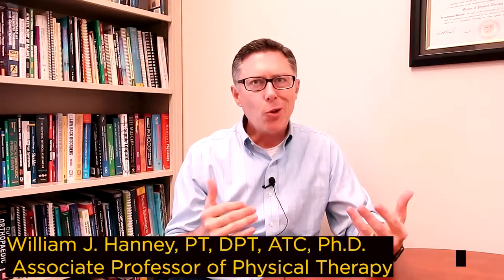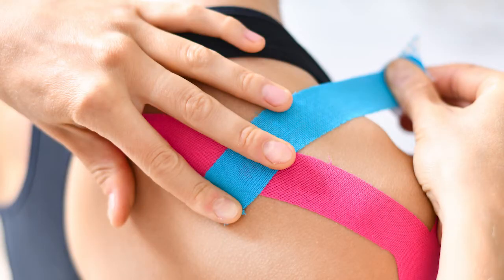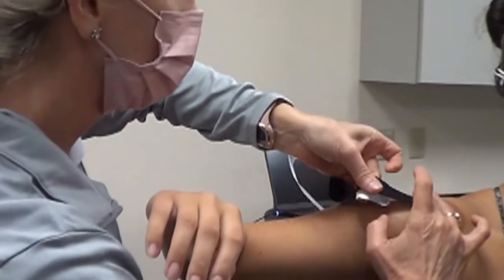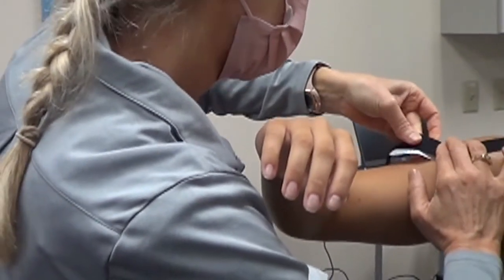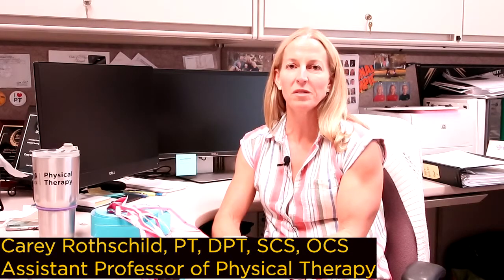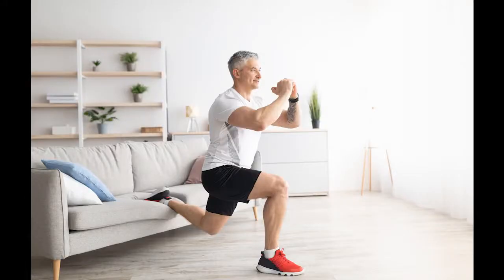Sticking to the Facts About Kinesiology Tape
discuss the trend of kinesiology tape.